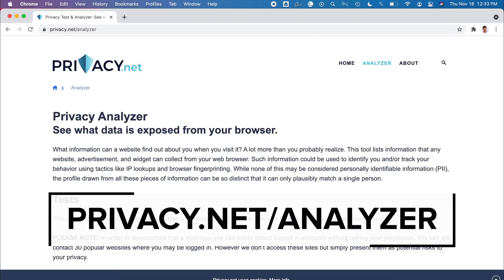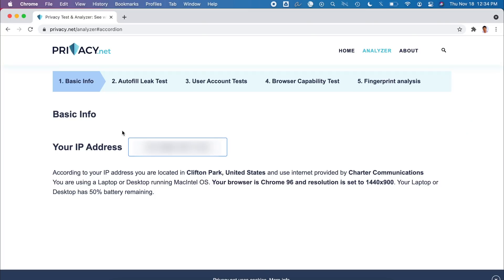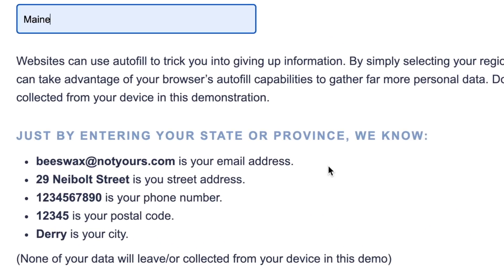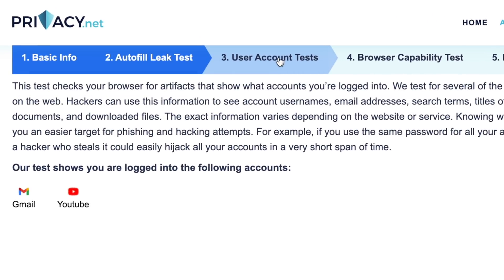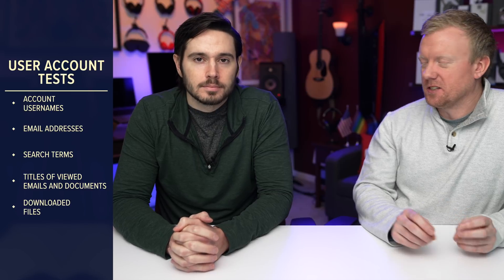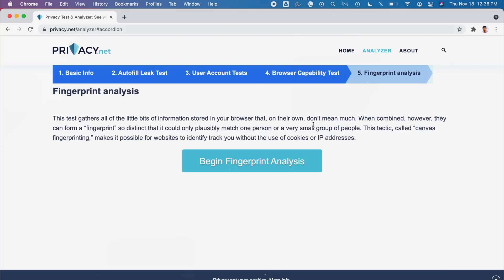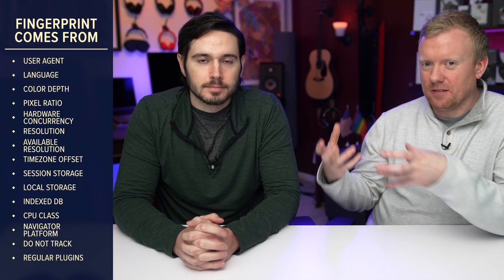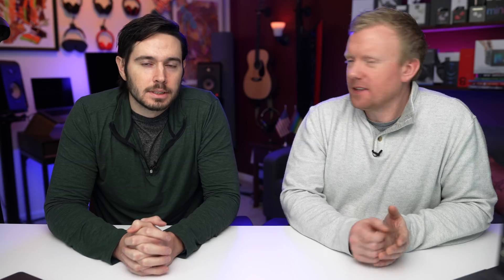Websites Are Stealing Your Data! Here's How To Stop Them.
David & David demonstrate how hackers use the clues your browser leaves behind to figure out who you are: Your phone number, home address, email, and more. Sometimes they steal your data. Other times, hackers use the "artifacts" your phone or computer collects as you surf the web to paint an astonishingly accurate picture of who you are.

With all the talk about user privacy, you'd think browsers would have a window that says, "Here's what we sent to this website:" and a list of data that you can choose to opt in or out of. But that doesn't exist.

Big tech companies like Google and Facebook make the majority of their money by selling ad revenue. The less they know about you, the less they can charge advertisers to target you with specific ads.

If you really want to be safe, whenever you're online, imagine someone's looking over your shoulder at what you're doing. They just might be!

1. Introduction [0:00]
2. Autofill Leaks [0:11]
3. User Account Artifacts [0:32]
4. Fingerprint Analysis [2:09]